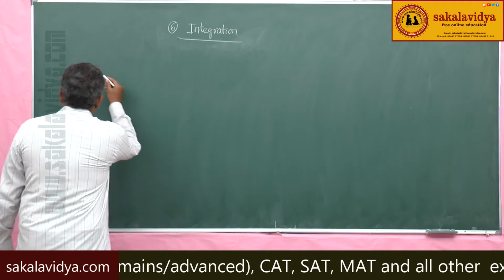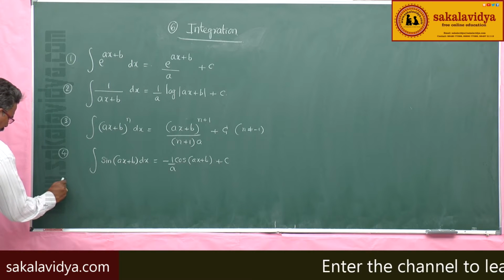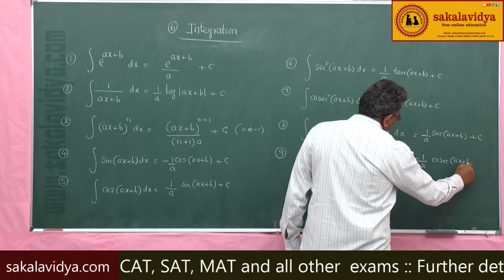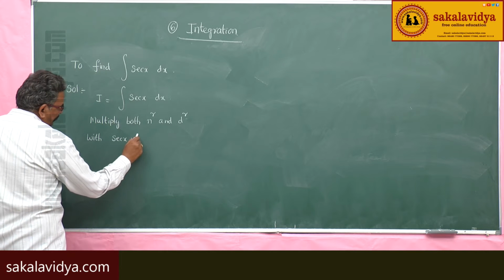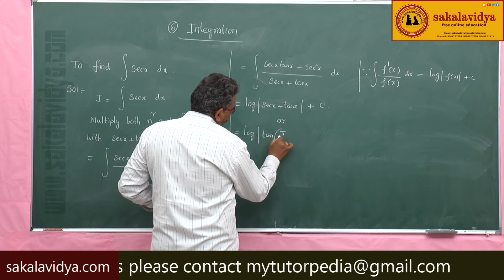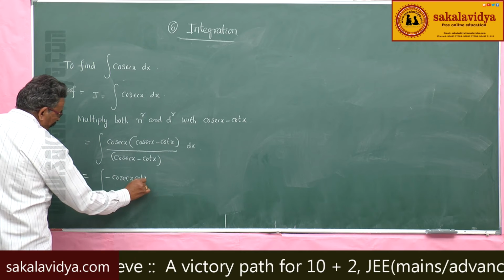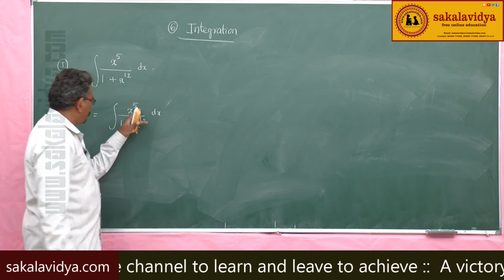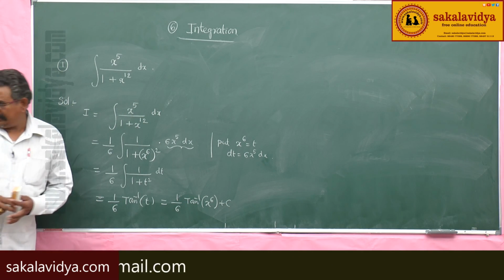INTEGRATION PART 13